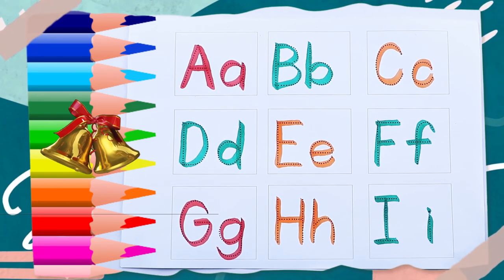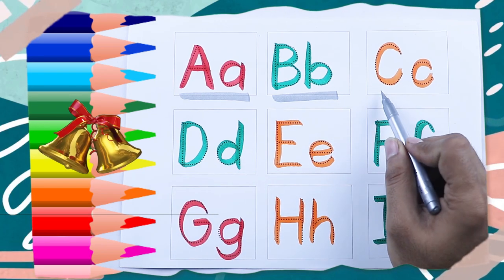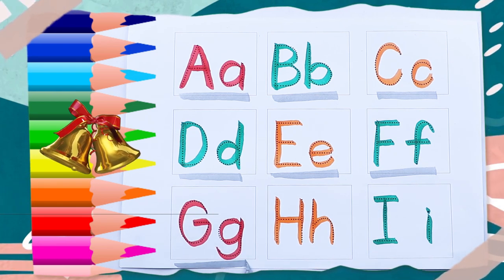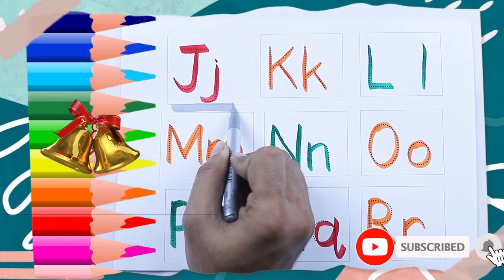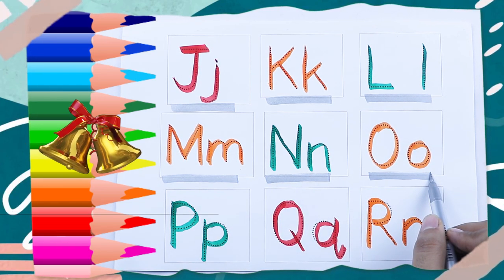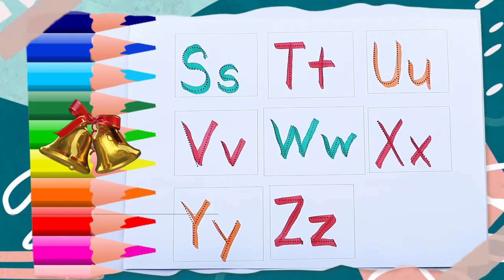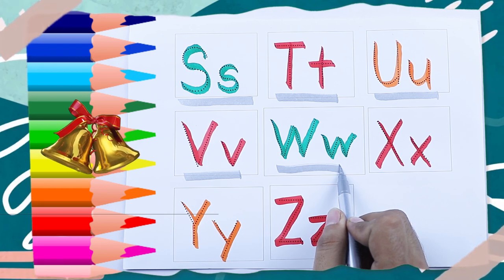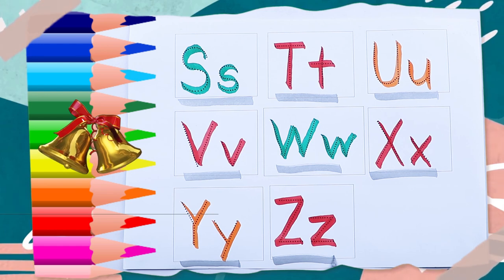learn abcd for biggners | capital or small abcd